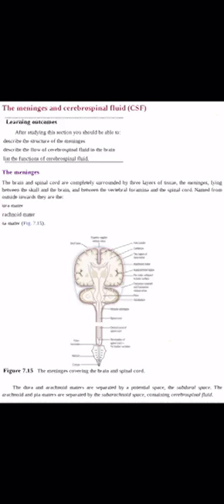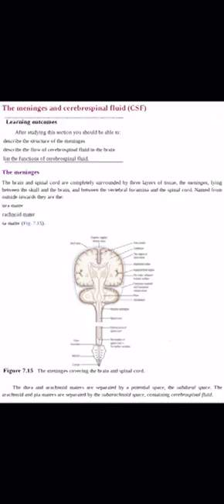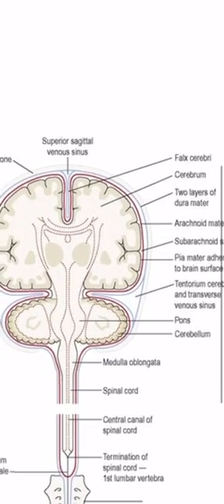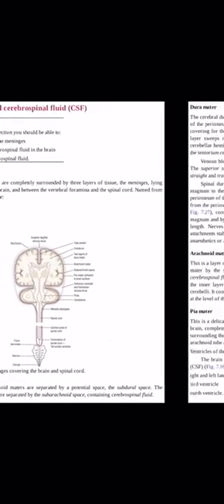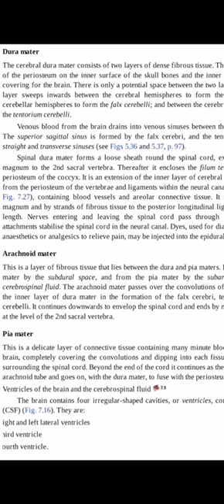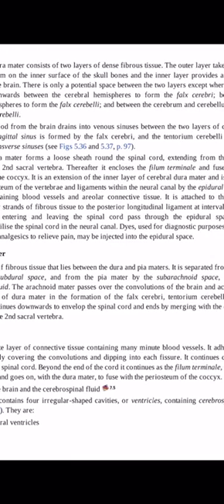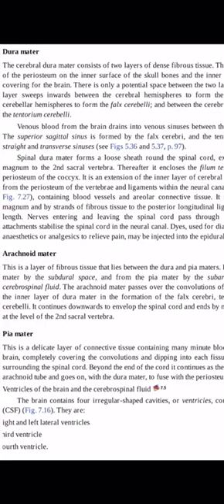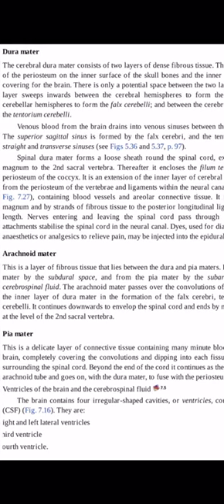Lecture of Dr. Romana Rashid - B.S Nursing - Topic - The Meninges & Cerebrospinal Fluid